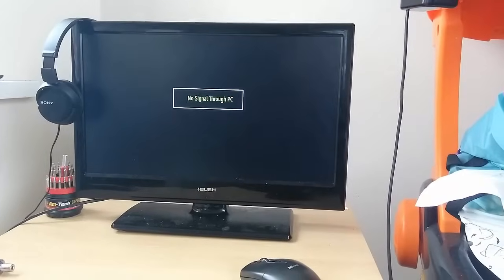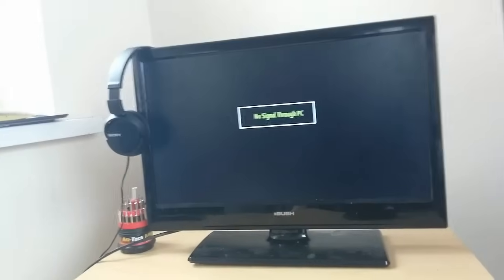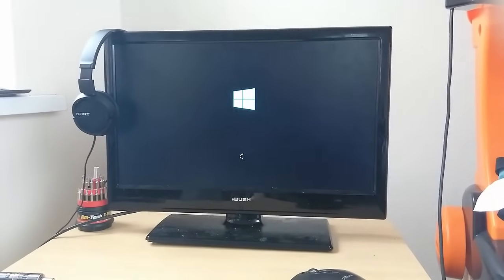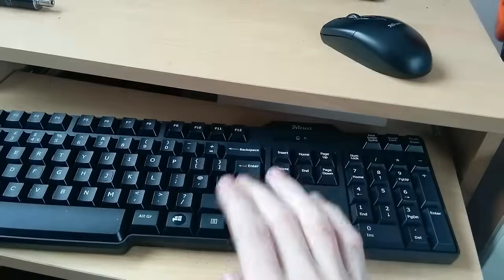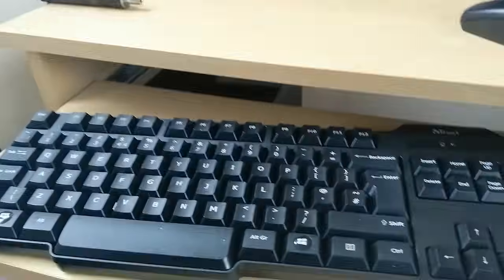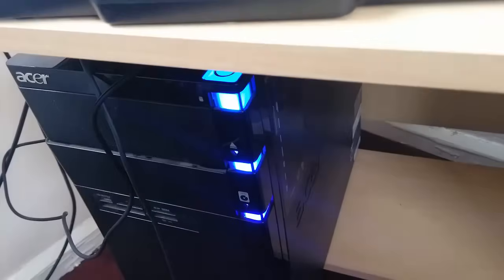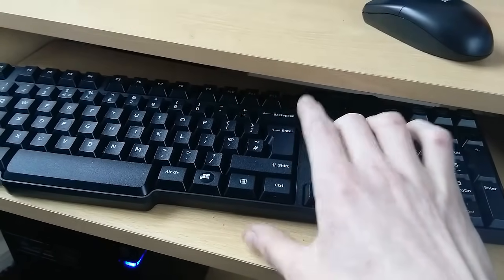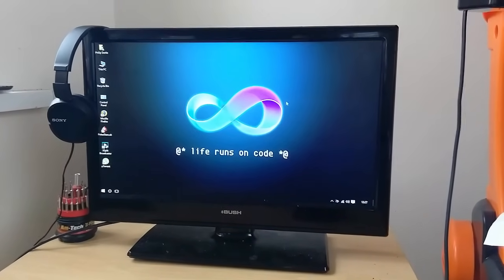How To: Reset PC/Laptop Screen Resolution Without A Screen [Video Tutorial By TheCod3r]